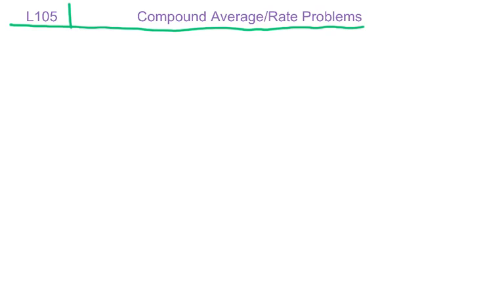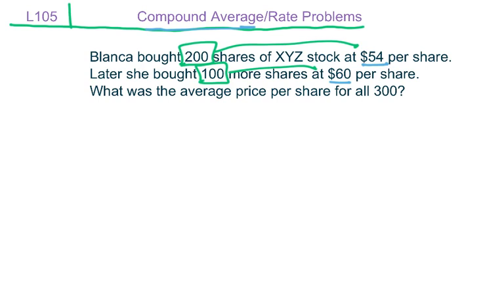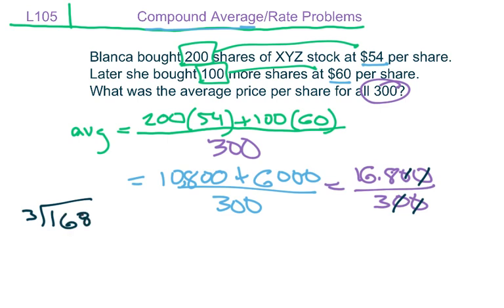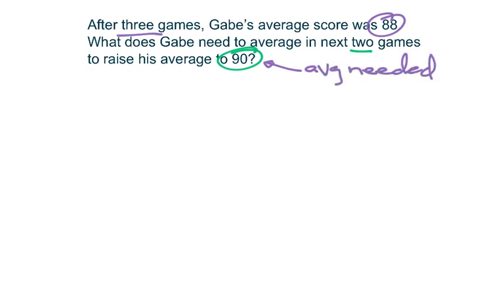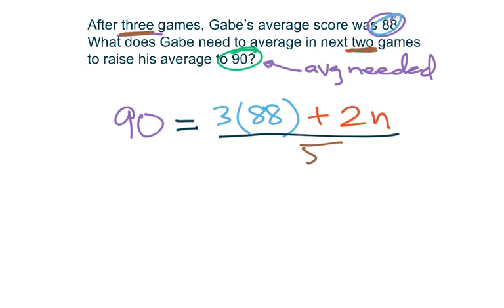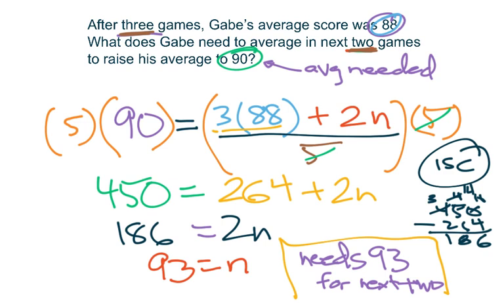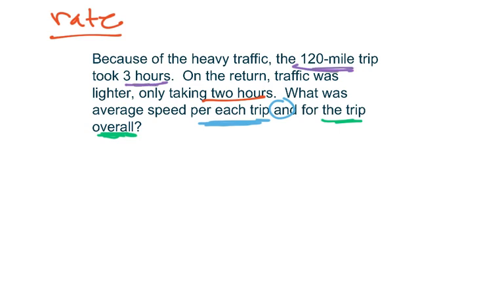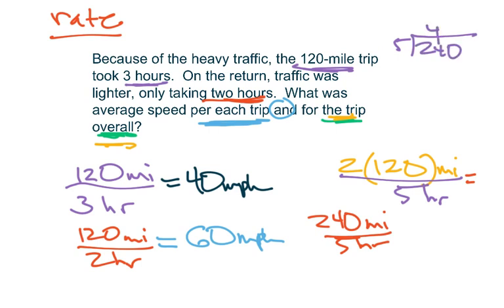Compound Average/Rate Problems 7A L105